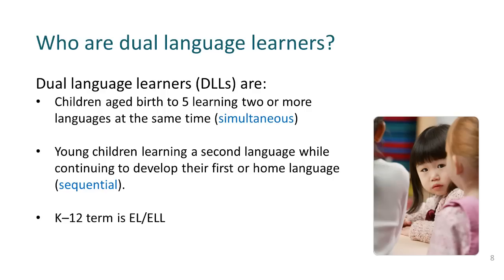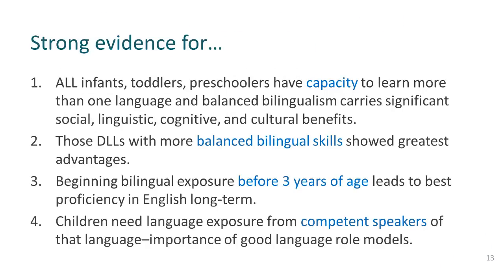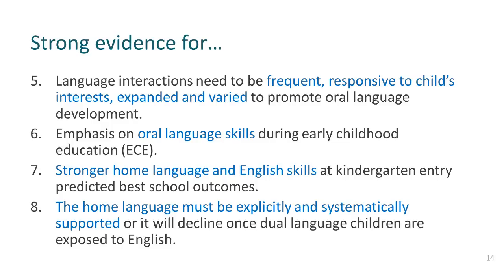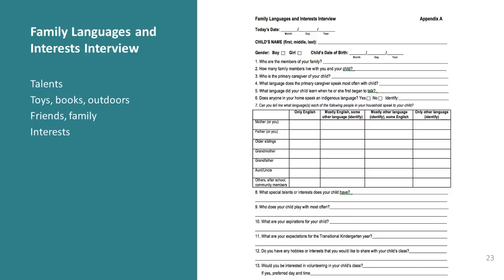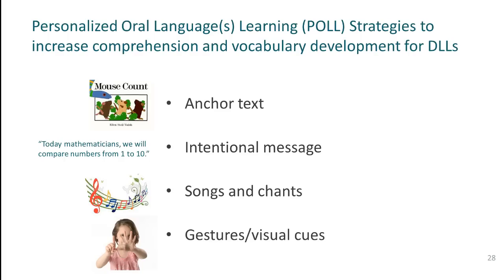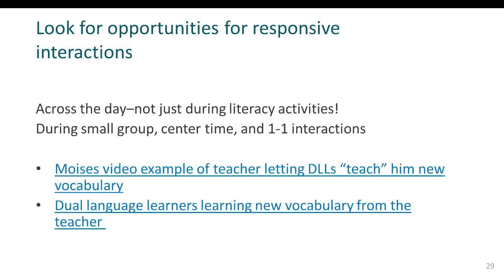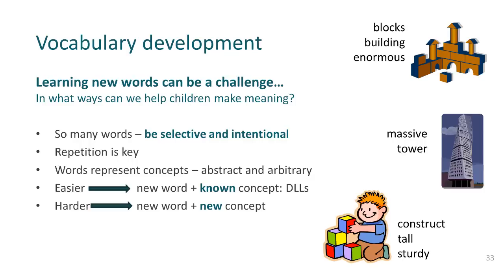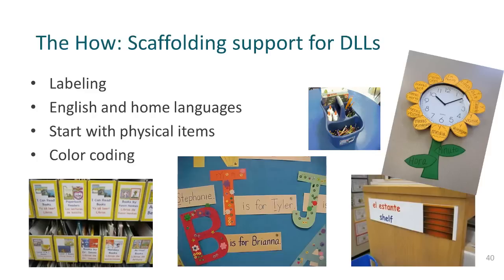Promoting Kindergarten Readiness for Dual Language Learners: Evidence-Based Models & Strategies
This REL Northeast & Islands cross-REL webinar presented evidence-based information on language models and transition strategies that can help young dual language learners succeed in pre-kindergarten (Pre-K) and elementary school.

Dr. Linda Espinosa, professor emeritus of early childhood education at the University of Missouri–Columbia, provided an overview of language learning in early childhood education versus K–12 settings and discussed opportunities and challenges for meeting the needs of dual language learners in Pre-K. Whitcomb Hayslip, an early childhood education consultant and former assistant superintendent of early childhood education at the Los Angeles Unified School District, described his experience implementing evidence-based language models with dual language learners and aligning this work between Pre-K and K–3. To illustrate the models being discussed, presenters gave examples from their own work, played four video clips from pre-school settings, and even sang. Two Q&A sections are included in the video.